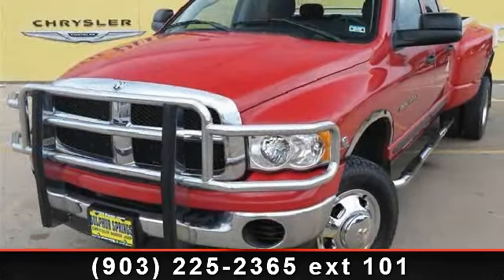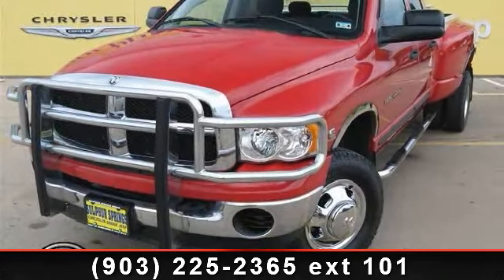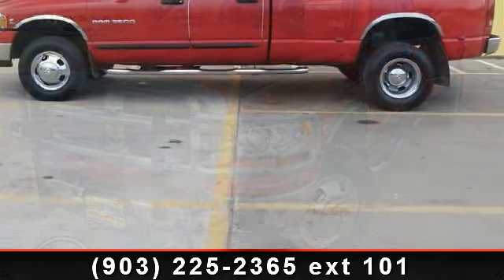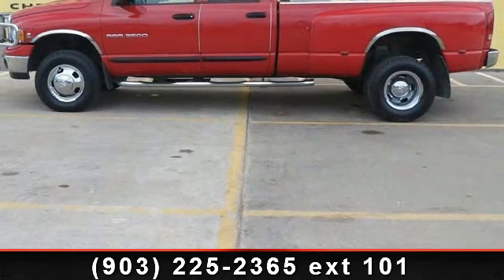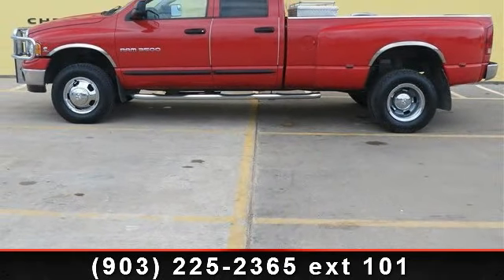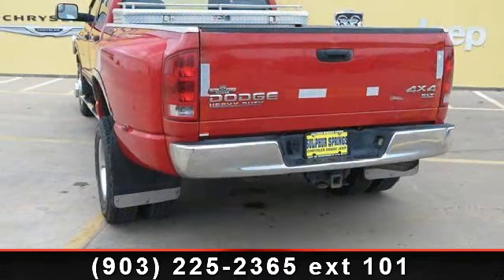2004 Dodge Ram 3500 - Sulphur Springs Dodge - Sulphur Sprin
Check out this 2004 Dodge Ram 3500. This may be the set of wheels you've been looking for. This vehicle comes with a reliable 6 cylinder engine, connected to a smooth shifting automatic transmission. Some of the top features included with this vehicle are Intermittent Wipers, Split Bench Seat, Steel Wheels, Adjustable Steering Wheel, Driver Air Bag, Four Wheel Drive, Variable Speed Intermittent Wipers, and Dual Rear Wheels. .